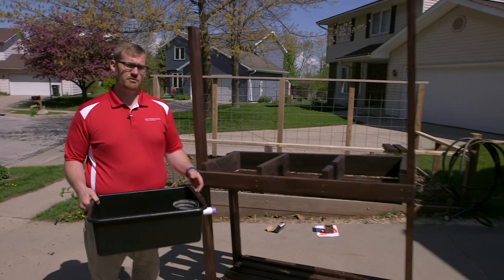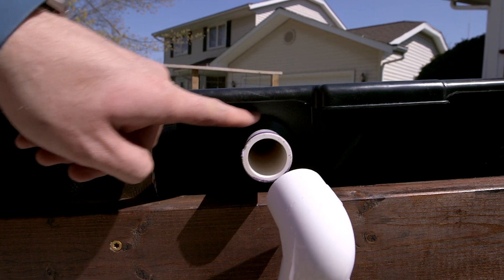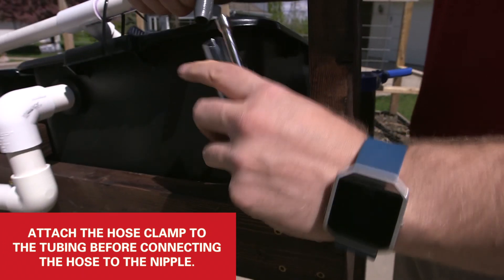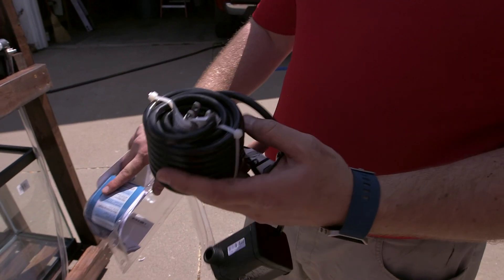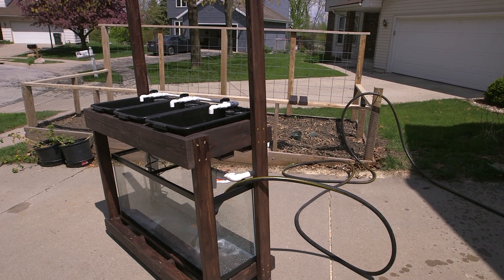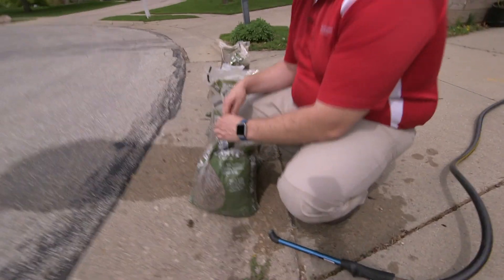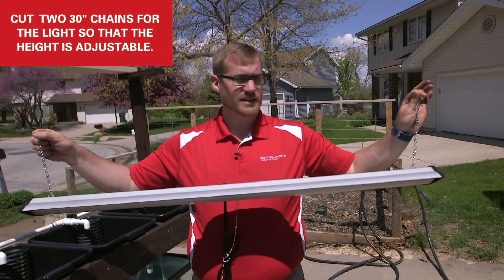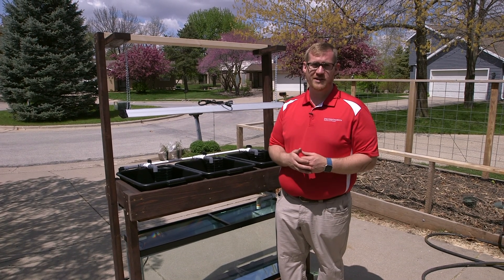Aquaponics, Part 9: Assembling Your Miniature Aquaponics System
D. Allen Pattillo, fisheries and aquaculture specialist with Iowa State University Extension and Outreach, demonstrates how to assemble the plumbing, plant and fish components for a miniature aquaponics system.